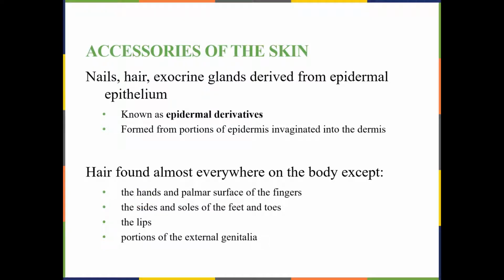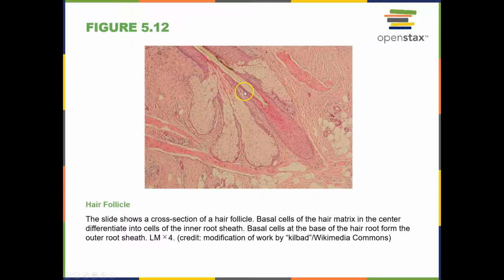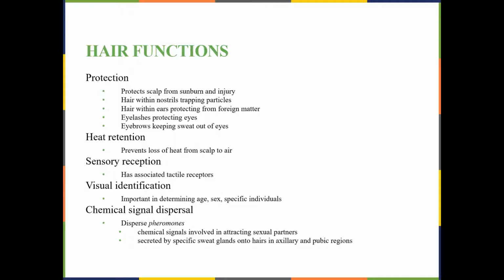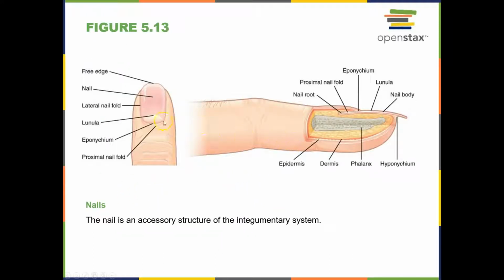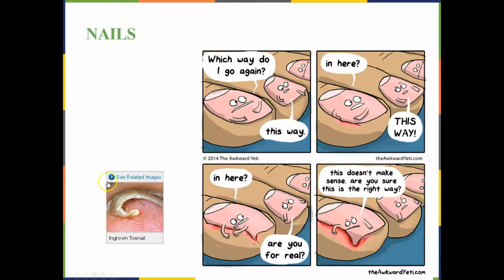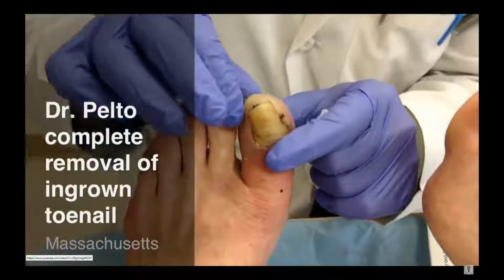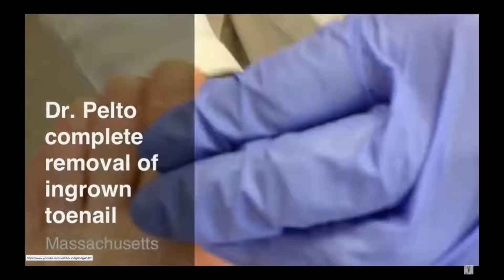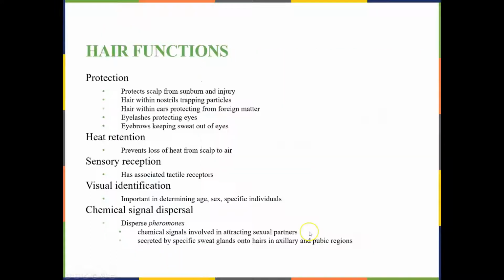Anatomy and Physiology_OpenStax_Chapter 5 part 3